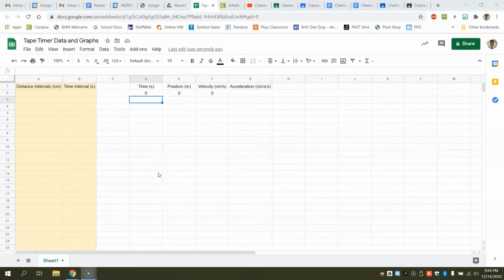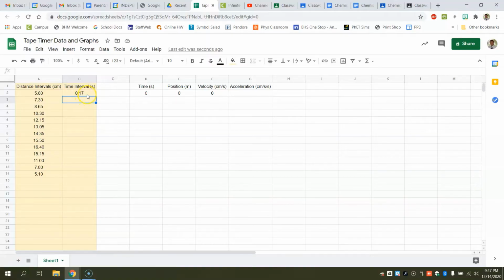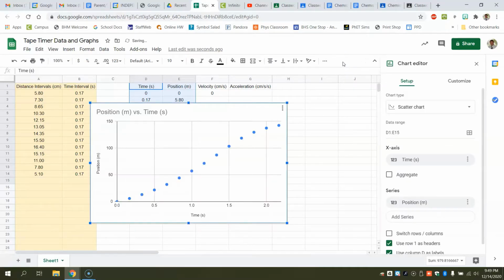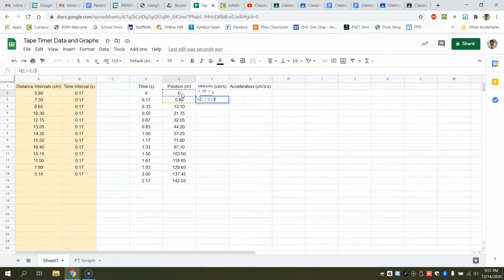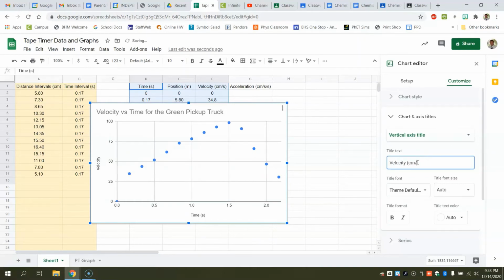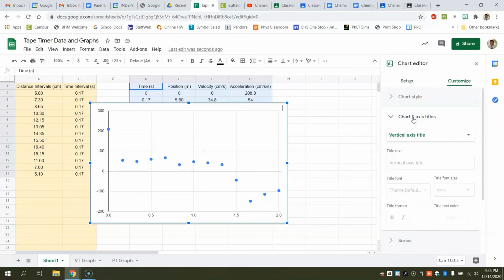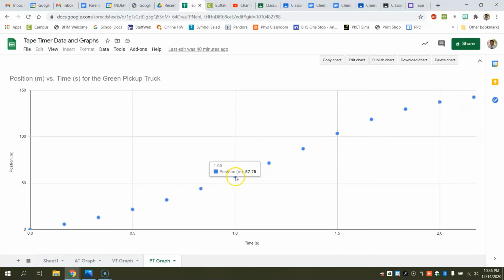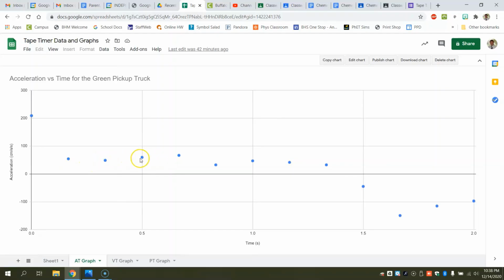Tape Timer Data and Graphs